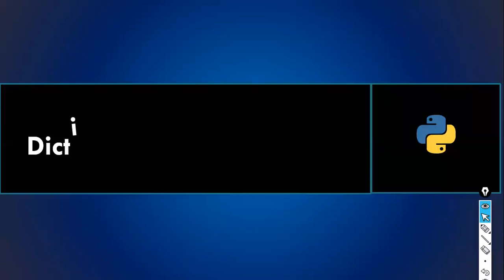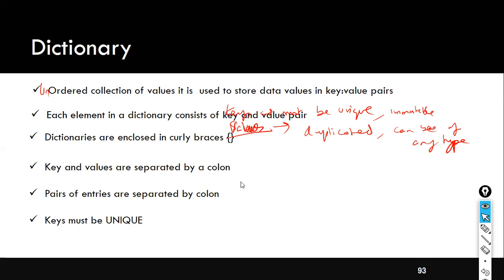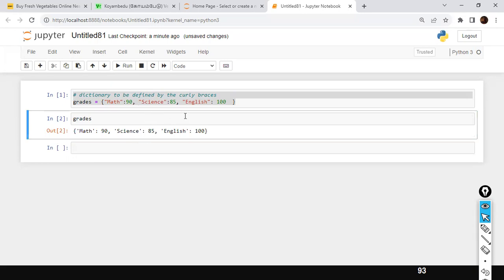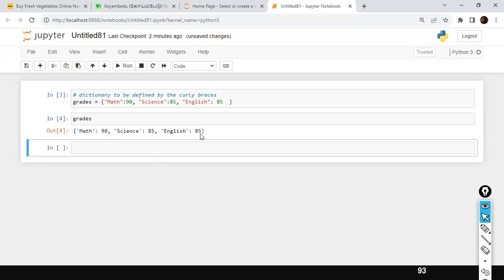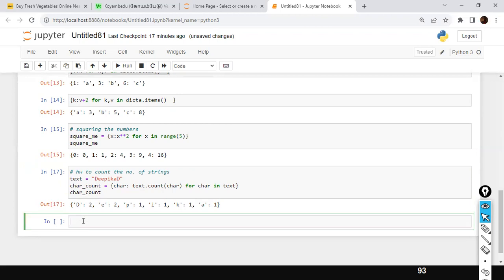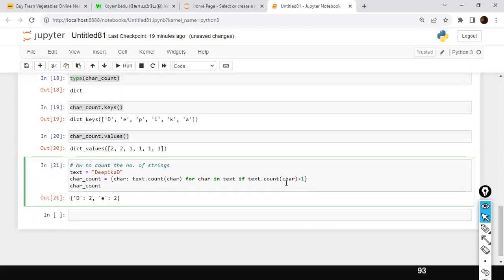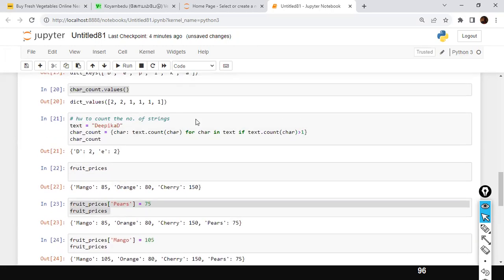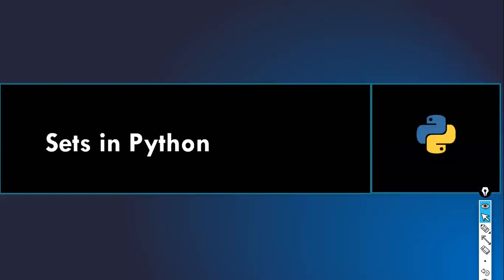Dictionary in Python